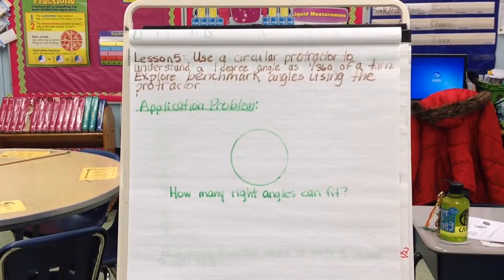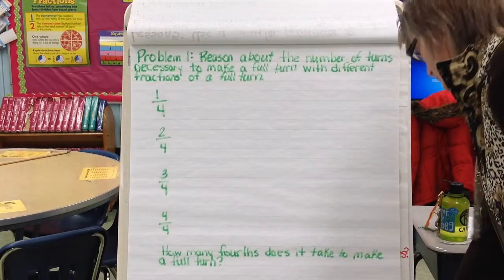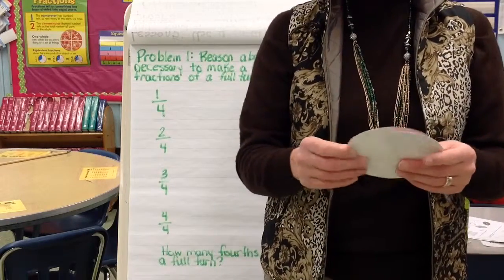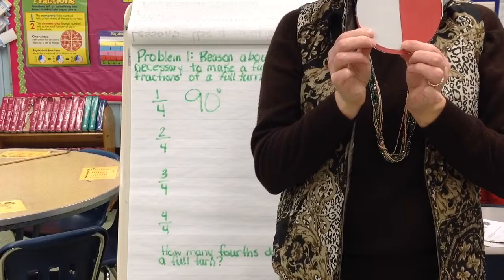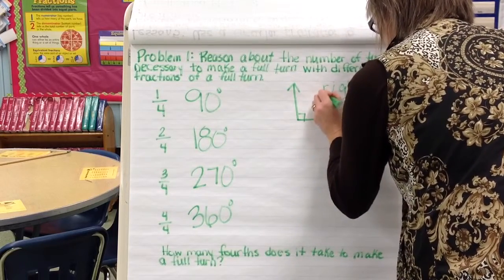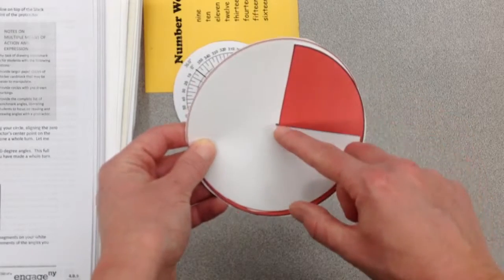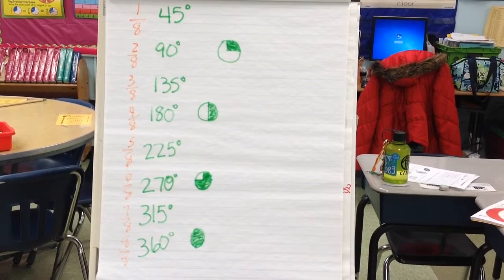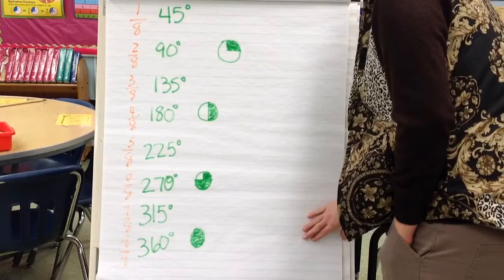Module 4 lesson 5